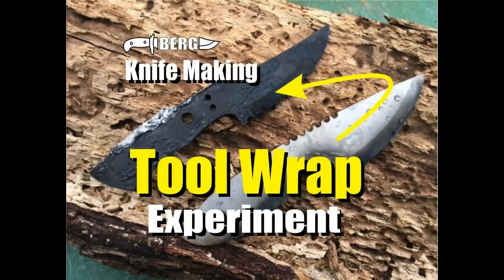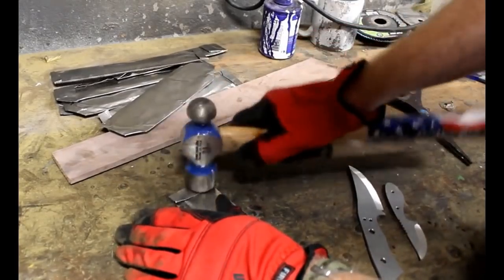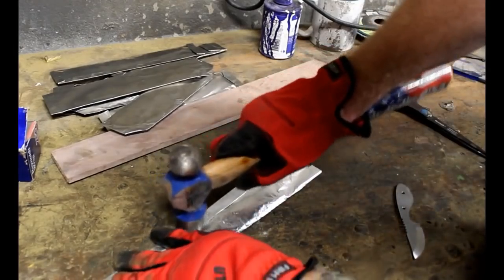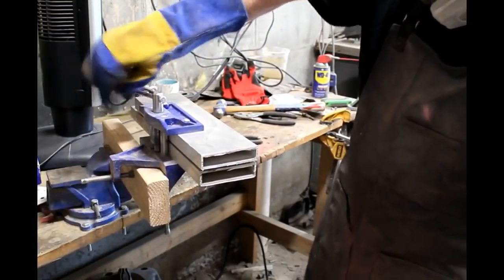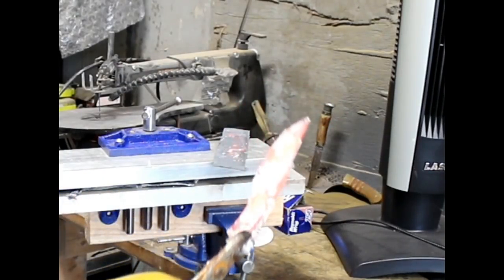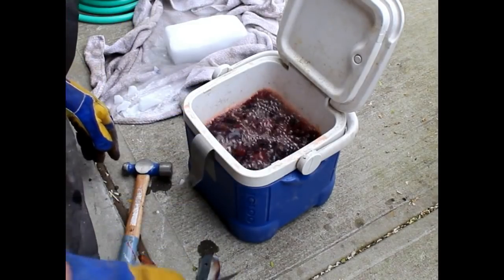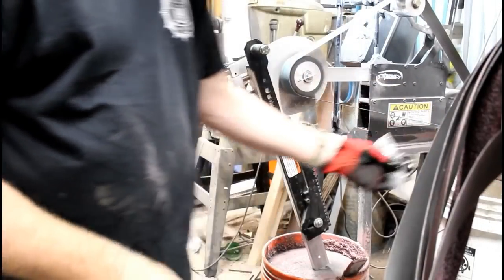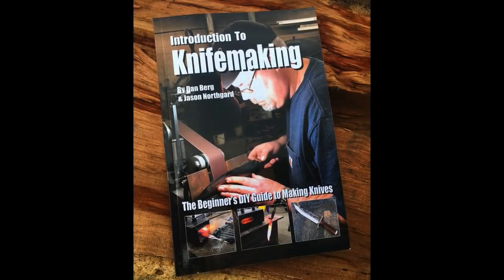Tool Wrap Knife Making Experiment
Tool Wrap Knife Making Experiment. In this video Dan Berg from Bergknifemaking.com demonstrates the importance of Stainless steel tool wrap when heat treating stainless steel knives. He also looks at using a diesel fuel and dry ice slurry for the sub zero quench.